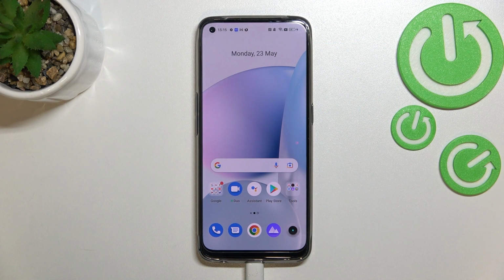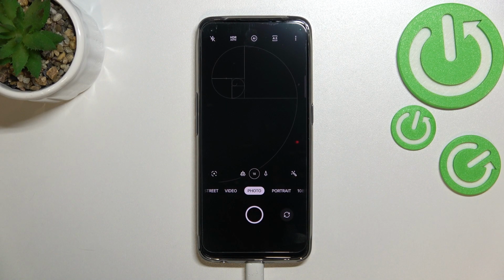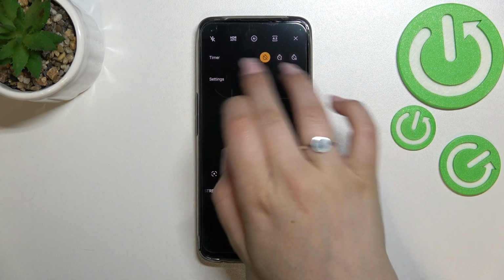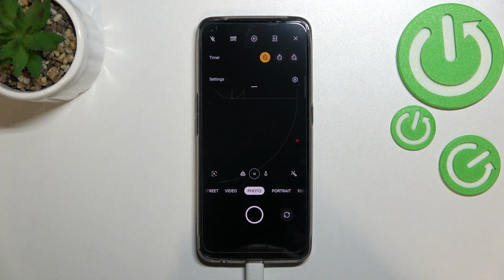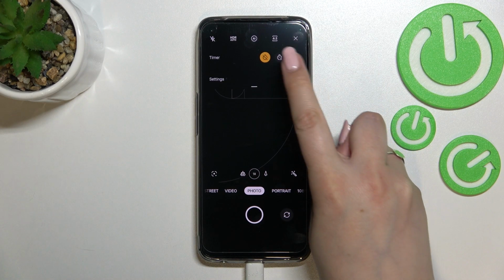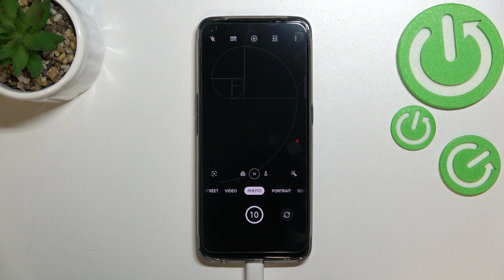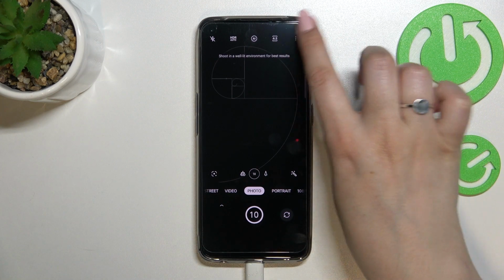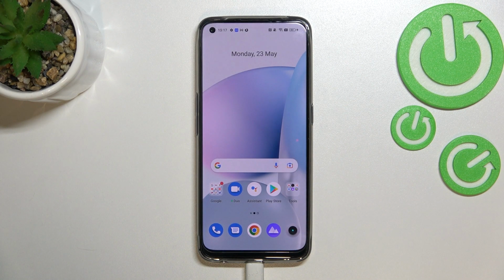How to Set Camera Timer on REALME 9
Learn more information about the REALME 9:
This video is going to demonstrate how you can set and manage the camera timer feature on your REALME 9 smartphone. Thus, if you want to activate the delay for taking photos or videos on your REALME 9 device, we are encouraging you to watch today's tutorial. Kindly enjoy!

How to activate the camera timer on the REALME 9? How to enable the camera timer on the REALME 9? How change the camera timer value on the REALME 9? How to turn on the camera timer on the REALME 9? How to set a delay for the camera on the REALME 9?